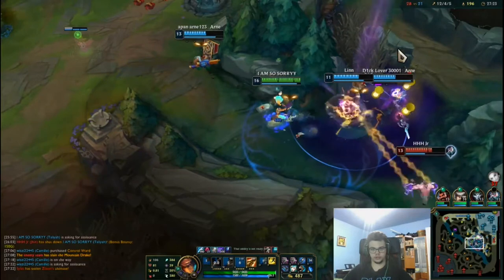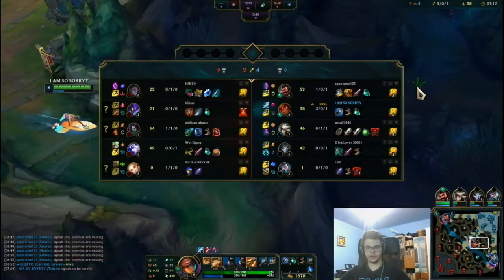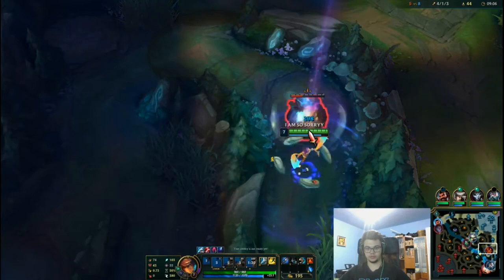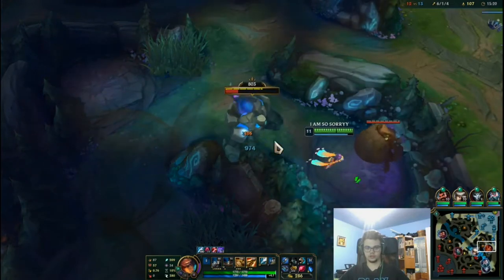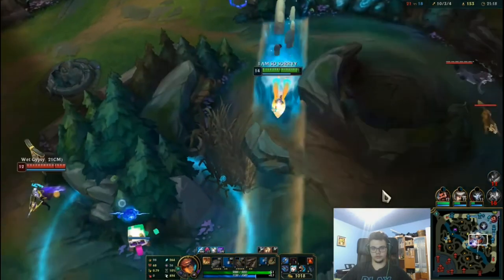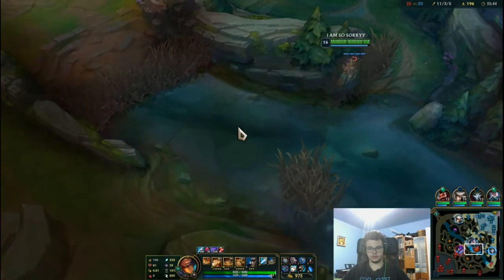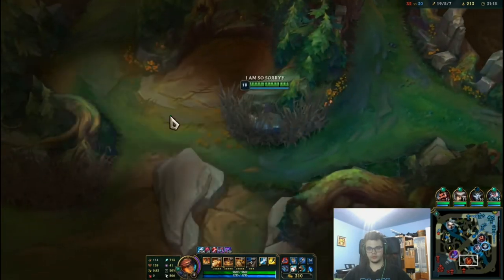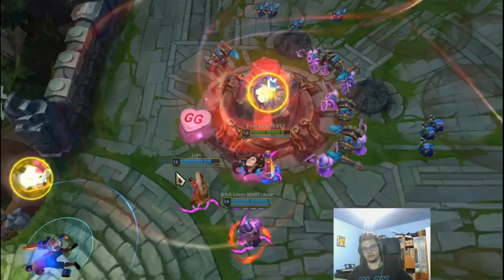Season 10 Taliyah Guide - Best Builds & Runes - Hypercarry from the jungle (Pentakill) - 86% KP.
Season 10 Taliyah Jungle Guide - A video in which we discuss how to play Taliyah in the Jungle (runes, builds) against Kha'Zix. A gameplay tutorial covering most stuff needed to pick her up for your League of Legends games. Remember - Normal/Draft Games before Flex before SoloQ. Always!

[Video Title: Season 10 Taliyah Guide - Best Builds & Runes - Hypercarry from the jungle (feat Pentakill) - 86% KP]